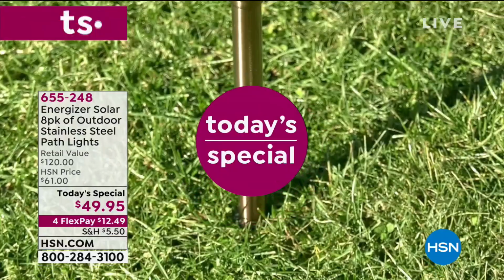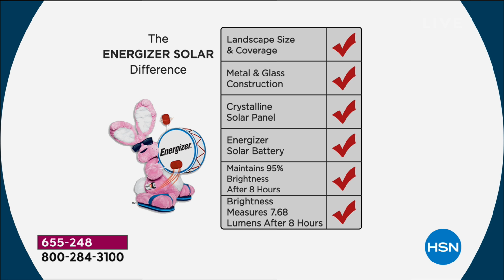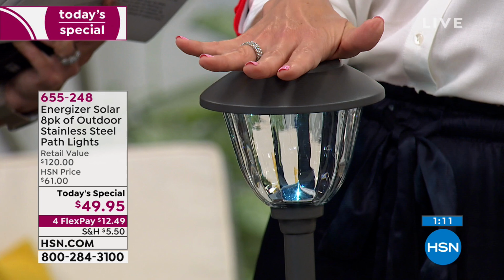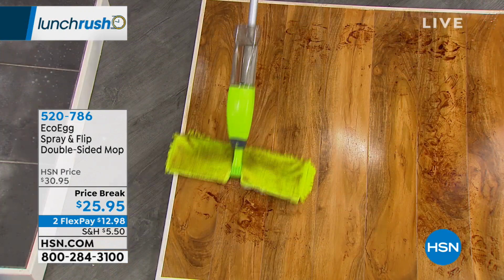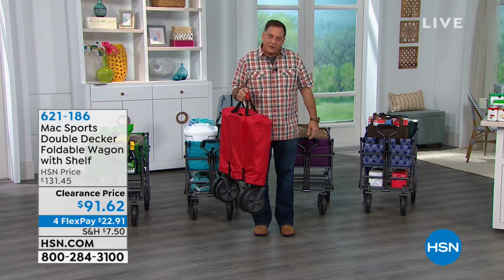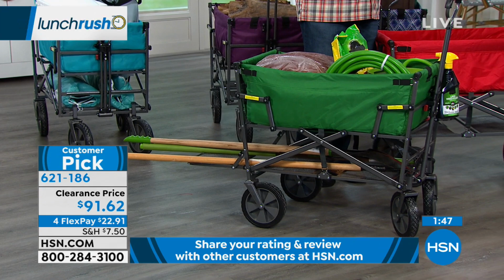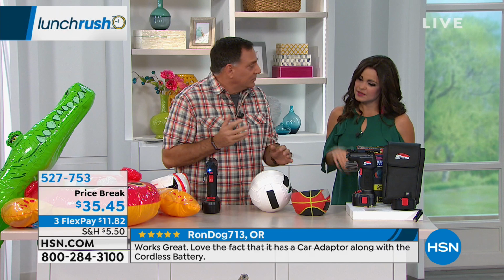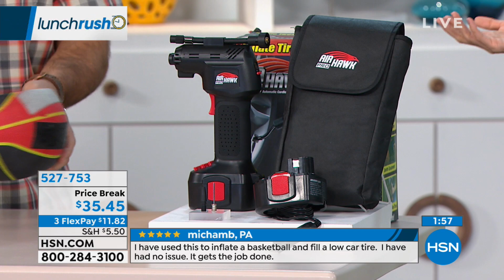HSN | Lunch Rush 02.22.2019 - 12 PM